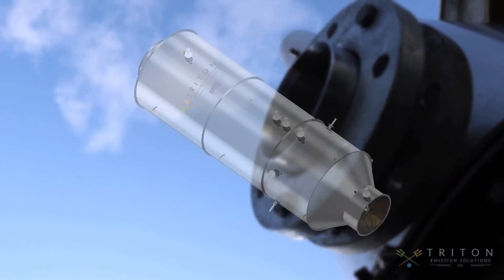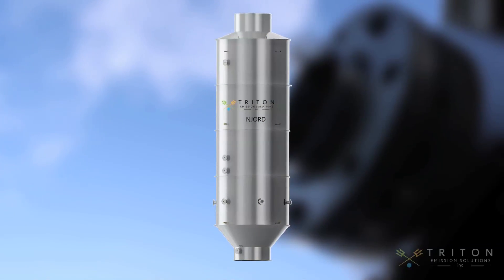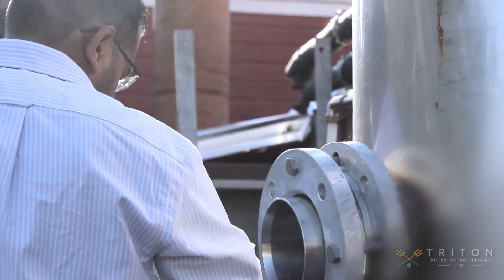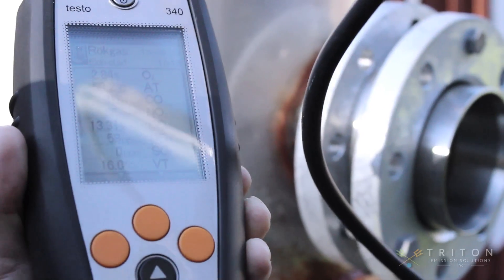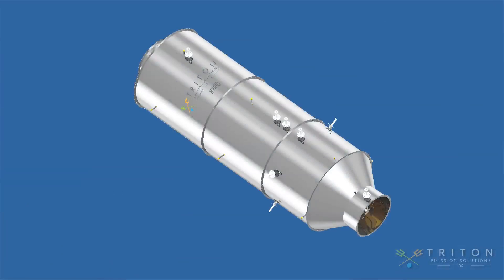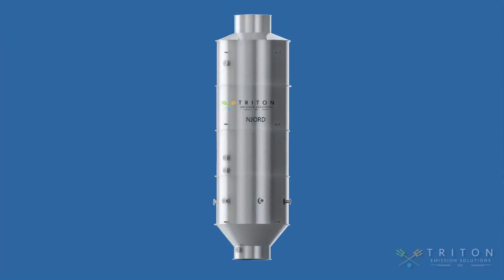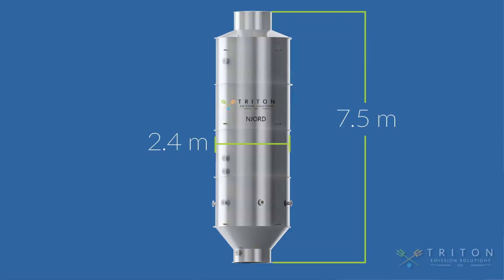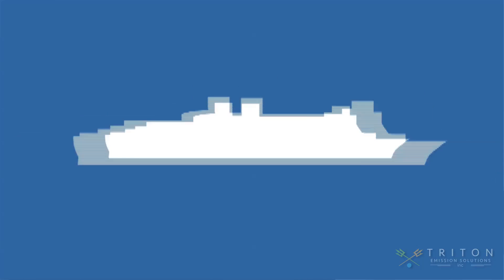Triton Emission Solutions present the NJORD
The NJORD exhaust gas scrubber is the latest addition to our emission control solution for the maritime industry. NJORD is a hybrid exhaust gas scrubber that can operate in either in a closed loop configuration or as an open loop configuration. Adding to its flexibility, Triton’s NJORD can be used either as a standalone solution or as a complement to the DSOX-20 fuel desulfurization system.